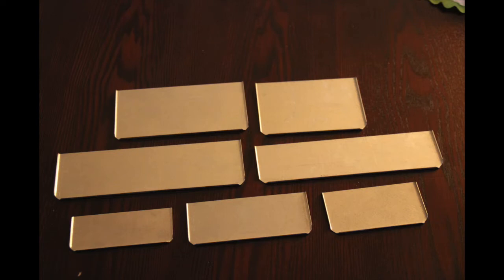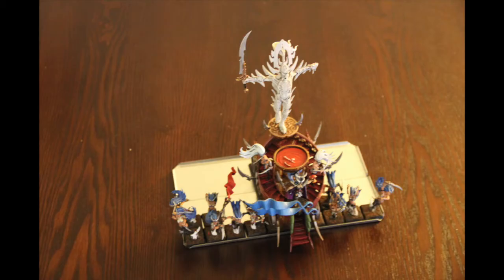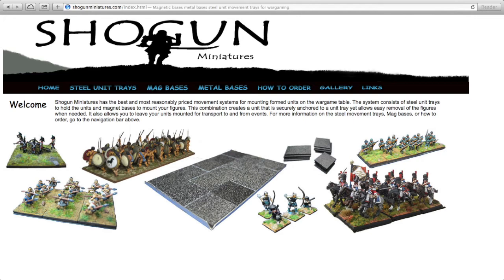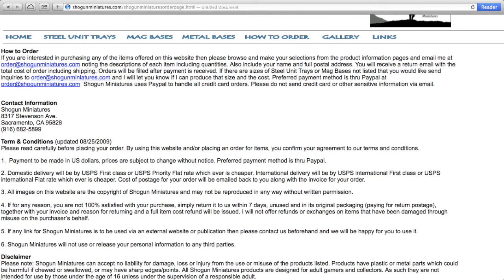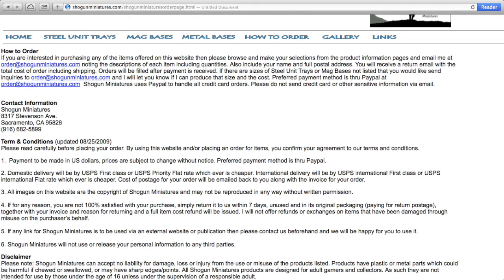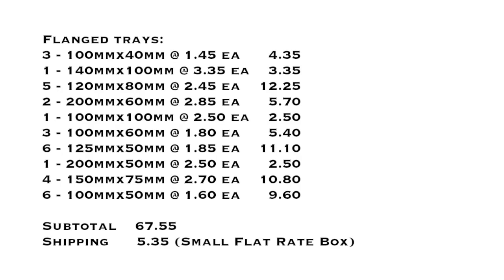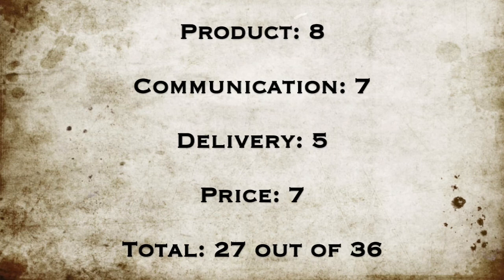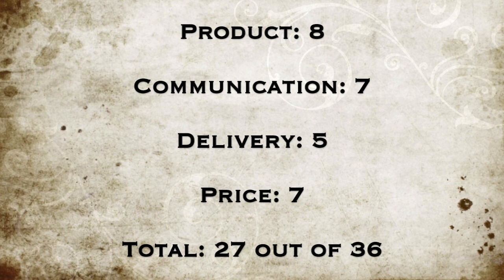Product Review: Shogun Miniatures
I review the steel movement trays offered by Shogun Miniatures.